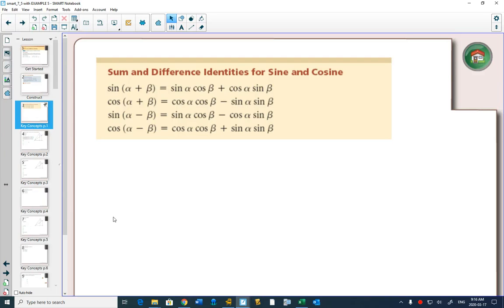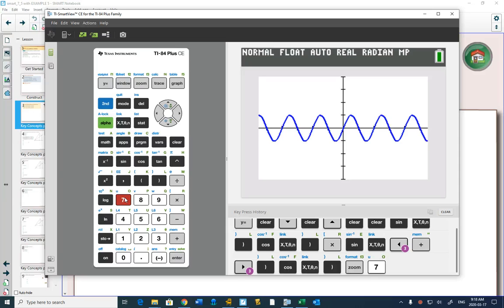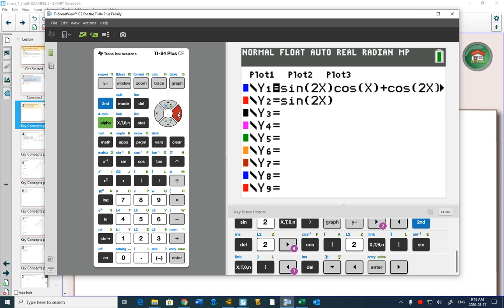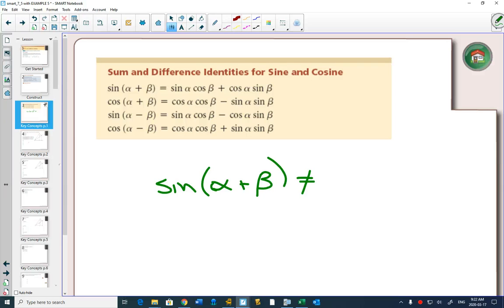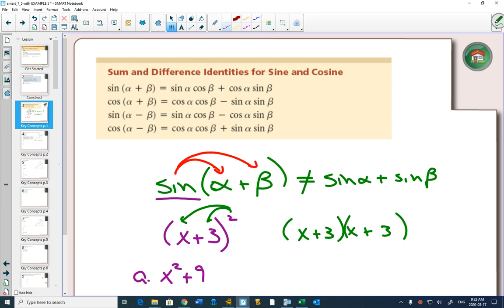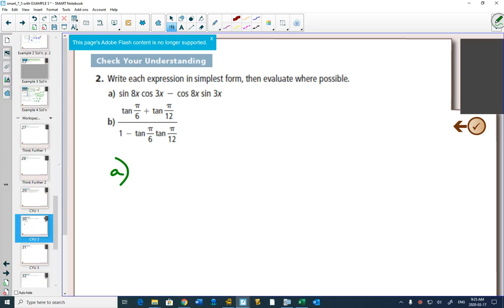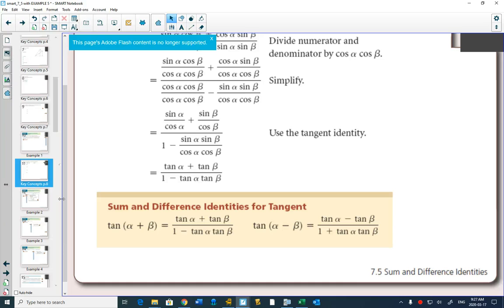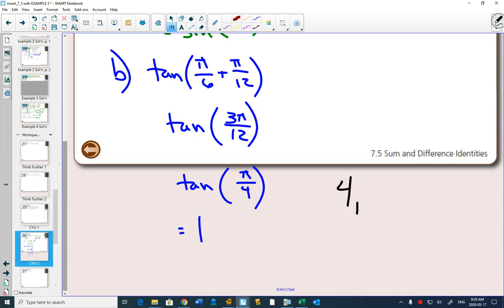40SP 7 5 Example 2